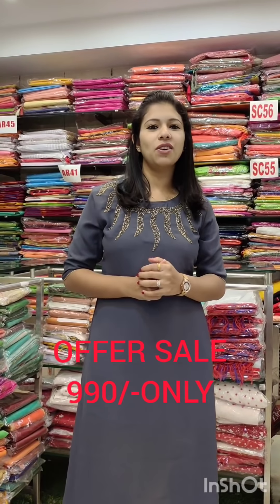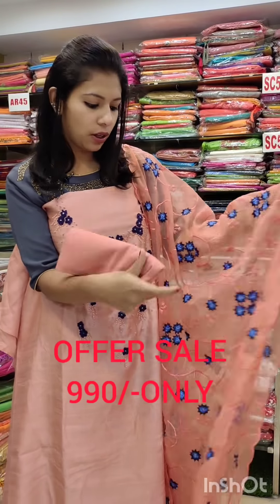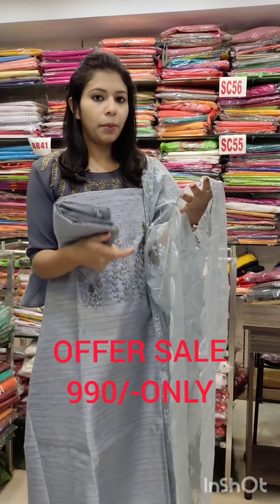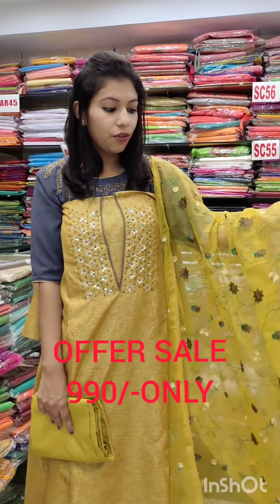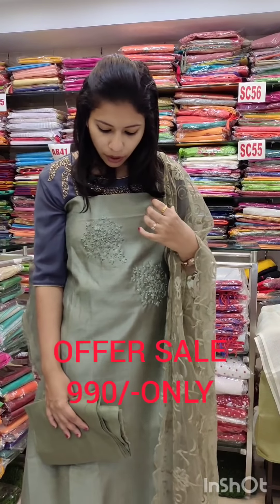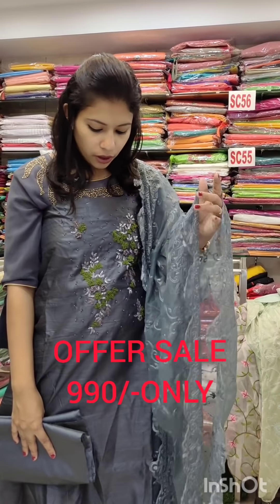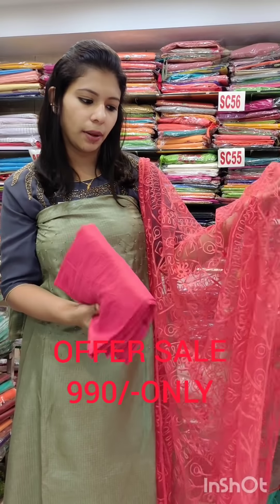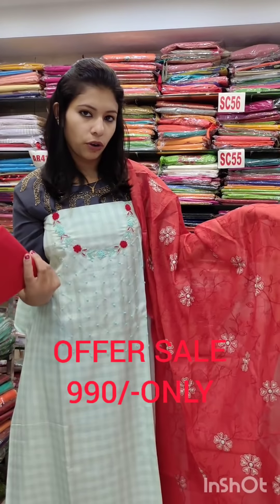കിടിലൻ ഓഫർ 990/-only 8921540227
OFFER SALE🎉🎉990/-ONLY